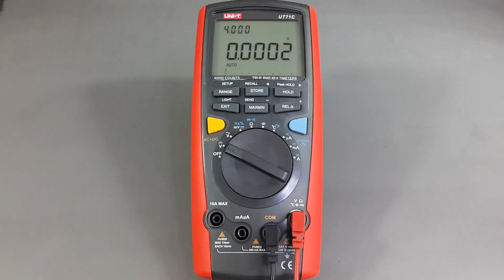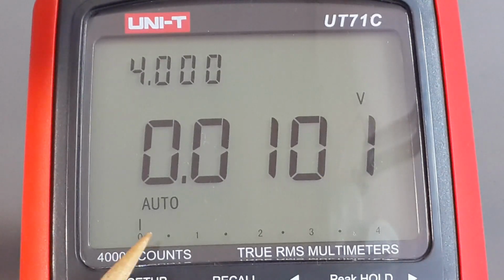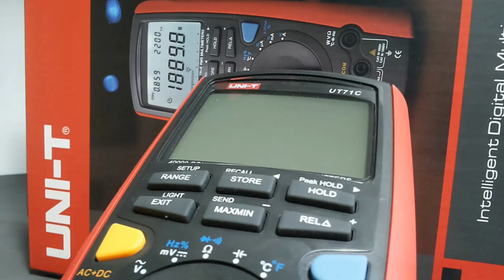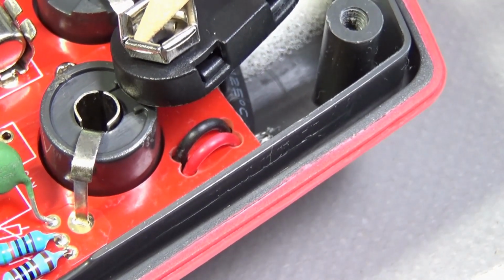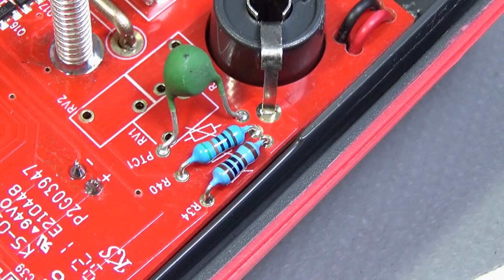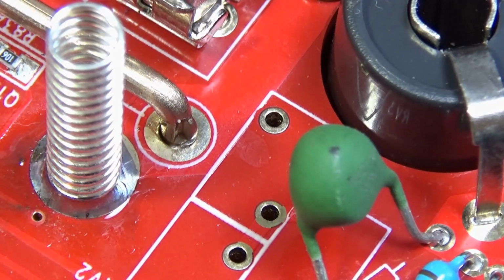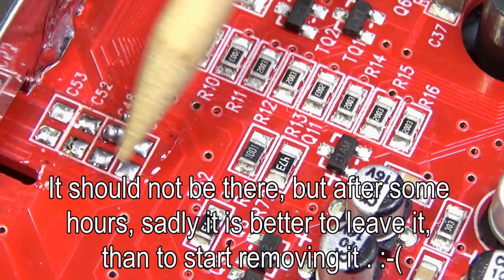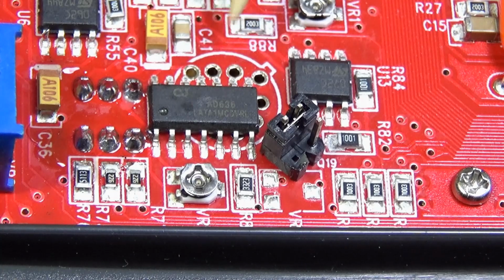Uni-T UT71C Digital multimeter Product Review / best DMM buy 2020 with USB UT71A UT71B UT71E UT71D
Uni-T UT71C is one of the best multimeters to have on the bench. There are many functions in it. This product review is about what to expect in the device, and why I will use one. Some times reviews are not fair in YouTube channels. It is the reason why we must kill the FEAR, "no fear no pain"! I asked for one and made my own product review of it. We will talk more about it soon in near videos. So far I can tell you, it is a great multimeter, I have one, and I recommended.

Uni-T donated this multimeter via Vitacom.ro for us to keep making videos about electronics and to support the Open Education for all te ones who need it.

This video is not for kids. Electricity is dangerous. Do not perform any kind of repairing or take apart an electronics device without the technical qualification required for it. There will be risk of electrocution, lose your life or to cause material damage.

My gear Lab2:
- Fluke 8600A 4, 1/2 digit, Digital bench top Multimeter
- Newcason XC6013L Capacitance meter
- LCR-T4 component tester
- ZHAOXIN CD Power Supply TXN-1502D
- GORDAK 952 SMD Rework Soldering Station
- RadioShack 22-812 Digital Multimeter
- MIYAKO 890G Auto DMM
- DT-830B Multimeter
- TM902C Thermometer
- TDGC2A 0.5KVA Auto-transformer
- HS1010 Light Meter

My Gear Lab2
- RIGOL DSO1051 50MHz Digital Storange Osclloscope
- FG-050 Low Frequency Function Generator 65.5KHz
- DATA PRECISION 2480R True RMS 4, 1/2 digits bench top multimeter 1
- DATA PRECISION 2480R True RMS 4, 1/2 digits bench top multimeter 2
- BRYMEN BM318 Automotive DMM
- STEREN PROAM MUL-280 Digital Multimeter
- LCR-T4 component tester